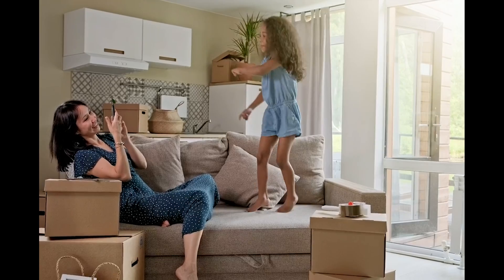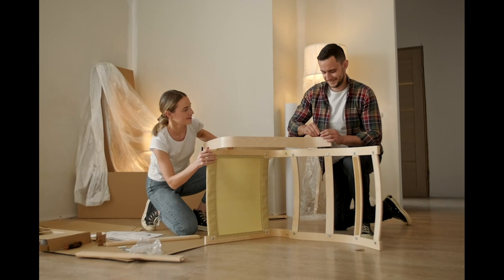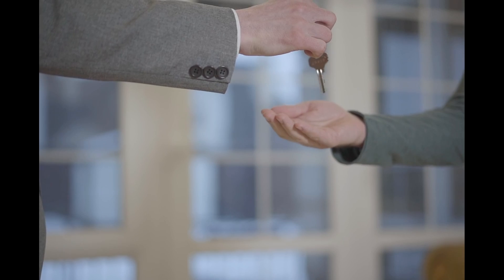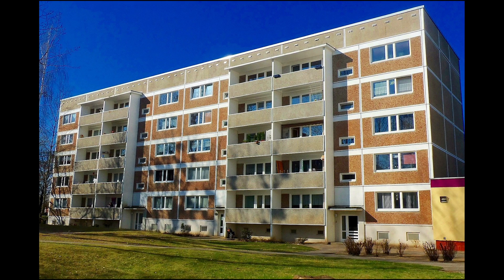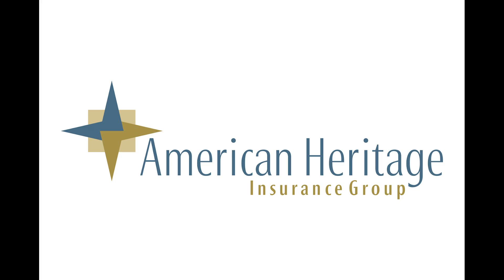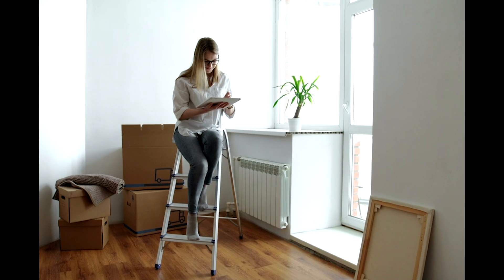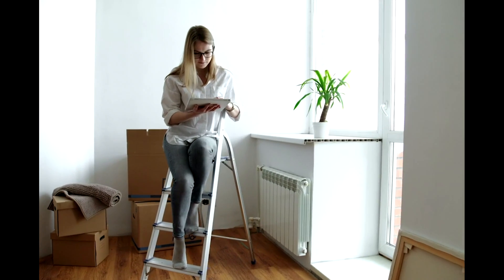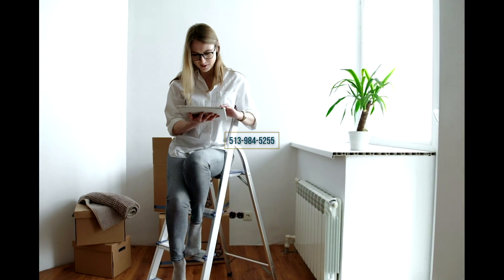Do I Need Renters Insurance?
If you live in an apartment or rent a house do you need renters insurance? Doesn't your landlord have insurance? When would you need your own policy? Contact American Heritage for more information or a quote!